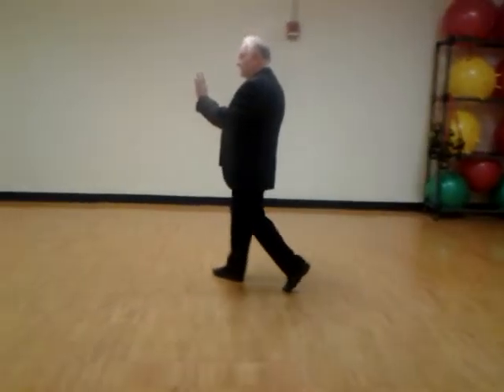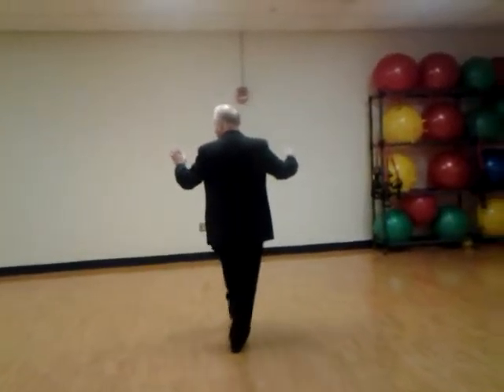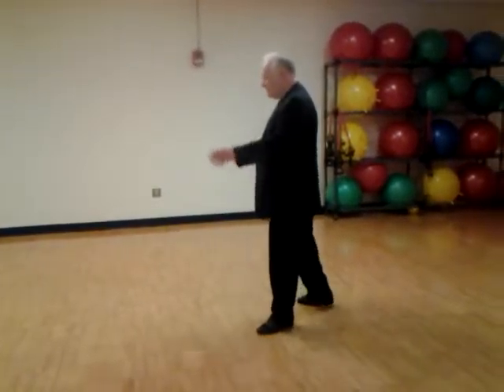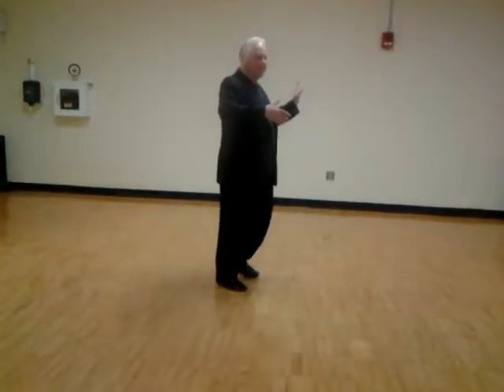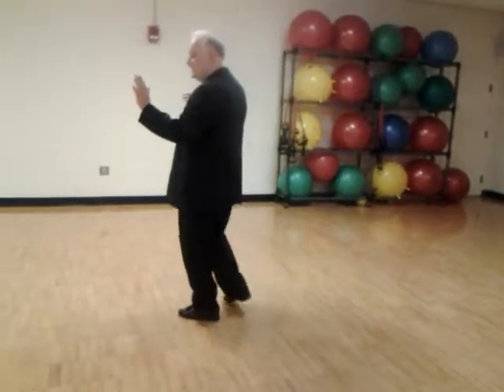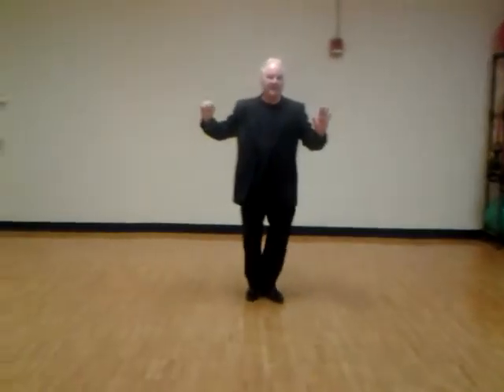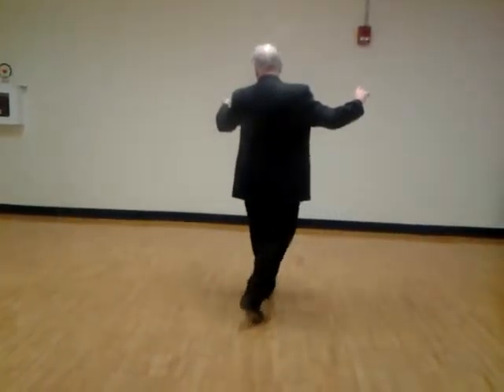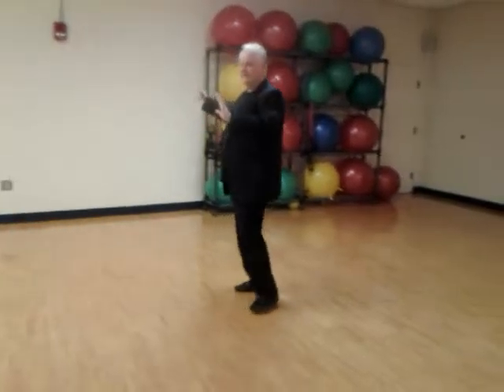Beginners Connecting Steps Foxtrot Box Rhythm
Here is another connecting step video for beginners - a Foxtrot combination using the box step rhythm - learn it - love it.